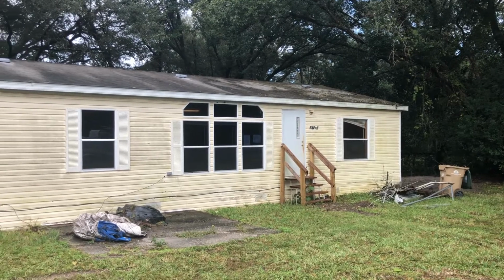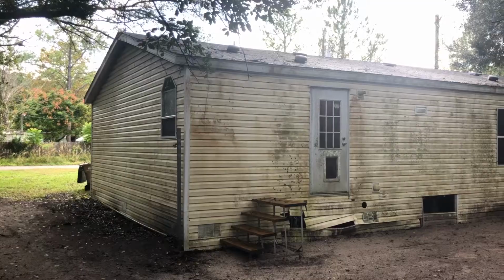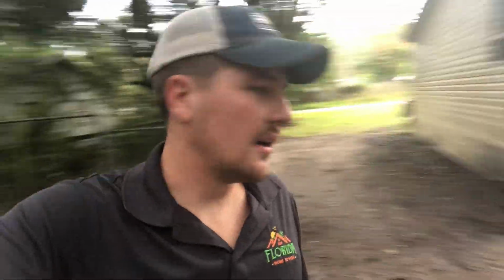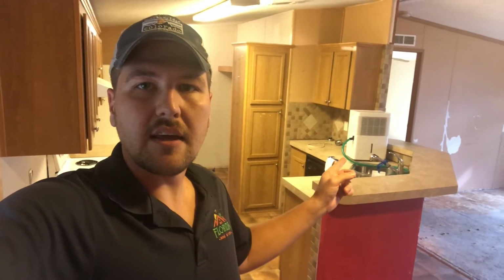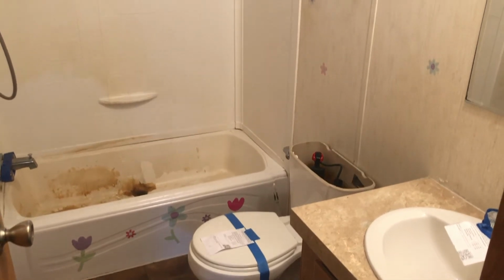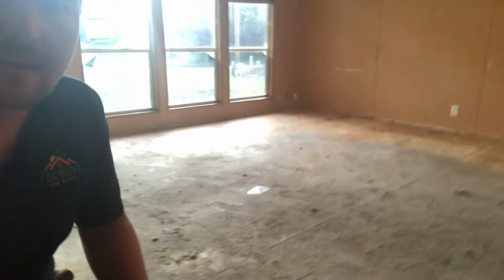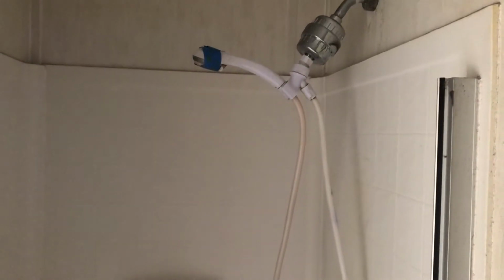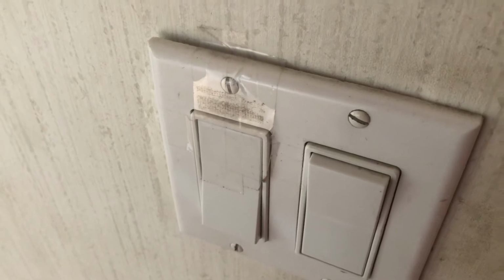Buying a Mobile Home to Rent in Altoona, FL (Lake County)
We buy mobile homes in Central Florida! In this video, we take you on a walkthrough of a mobile home that we just purchased in Altoona, FL. It's pretty dirty but in relatively good condition. Our plan is to fix it up and rent it out. What do you think of our most recent purchase?

Do you have a house (or mobile home) to sell in Central Florida?